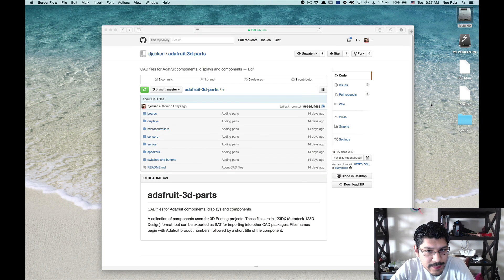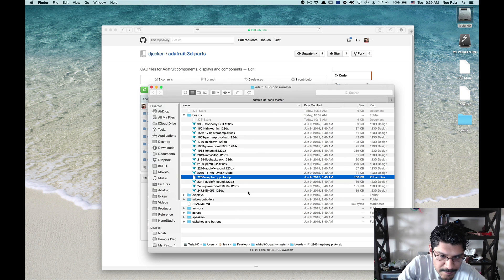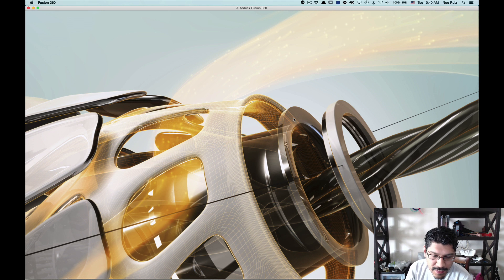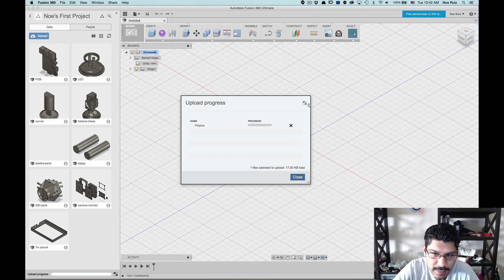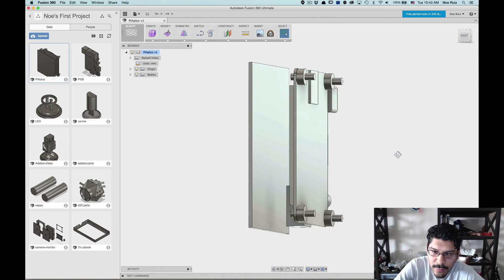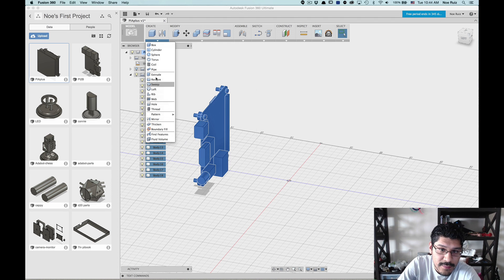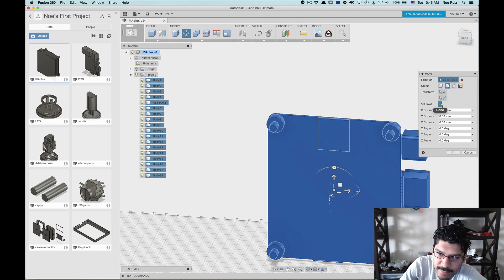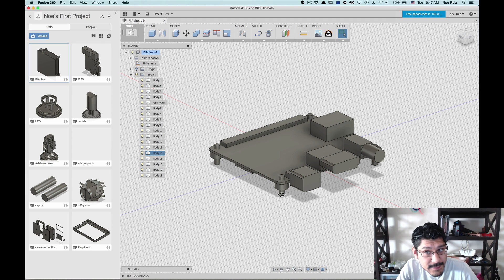Layer by Layer - 123D to Fusion 360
This week we're making the transition from 123D Design to Fusion 360. We'll take a look at our Github repo, which includes a lot of the 3D parts we've created over the years - mostly Adafruit and Raspberry Pi parts.

We'll also take a look at how to import 123DX files into Fusion 360. Covering some basics like moving, panning, orbiting and zooming. Bonus: How to reset the pivot with multiple objects.

PS: Huge shout out to Taylor Stein for pointing to Michael Aubry tutorial on the 123D Zip hack, which you can check out here: